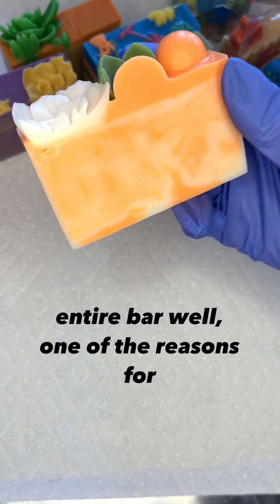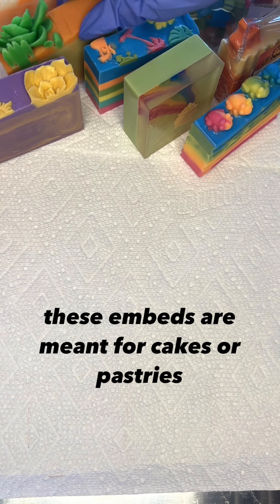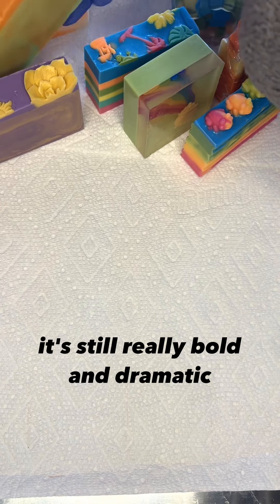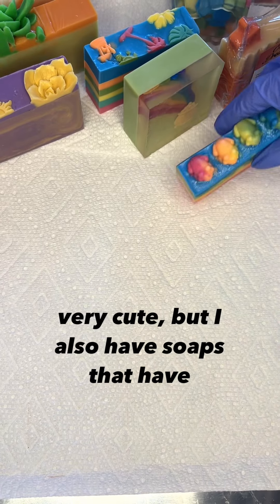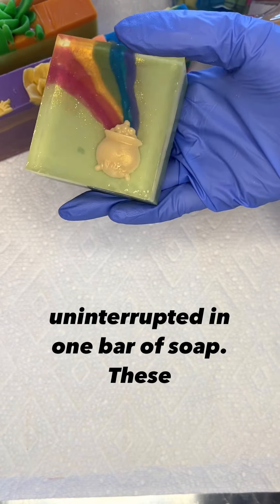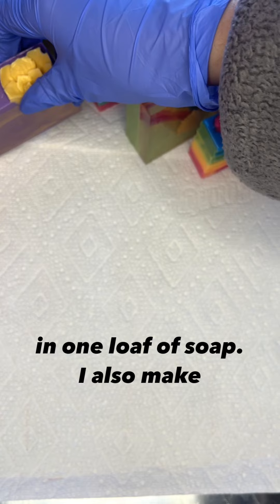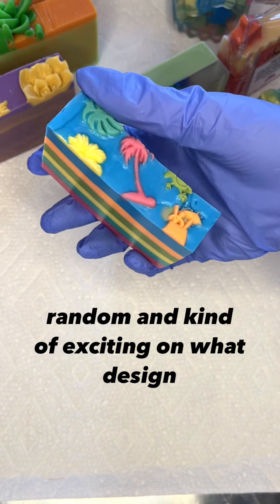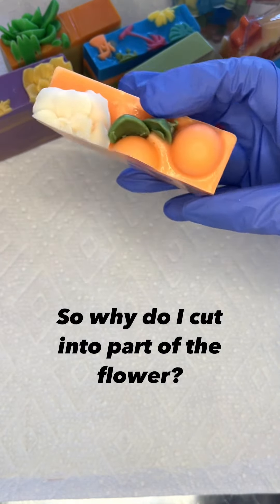Why Do I Cut into my Soap Embeds?